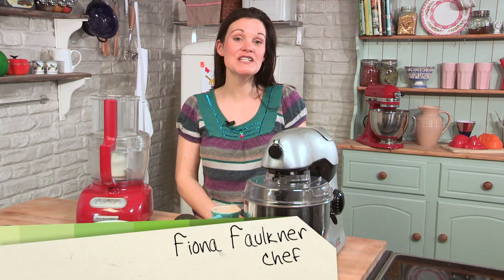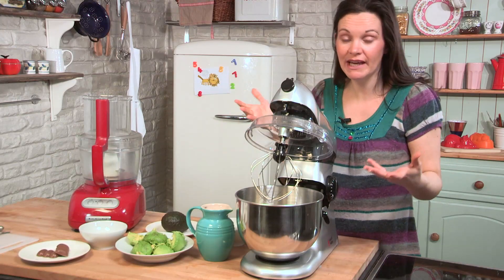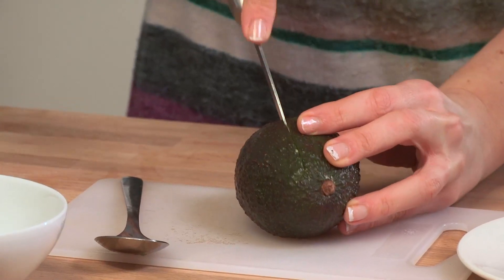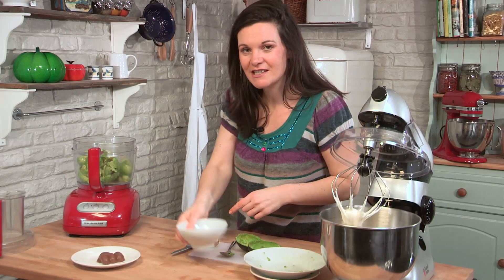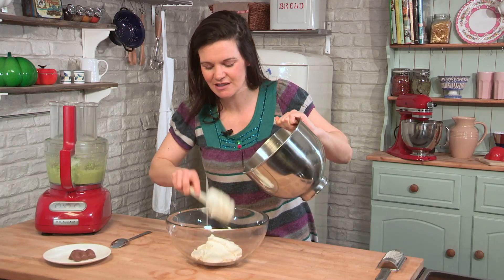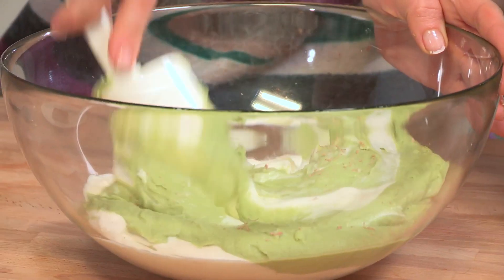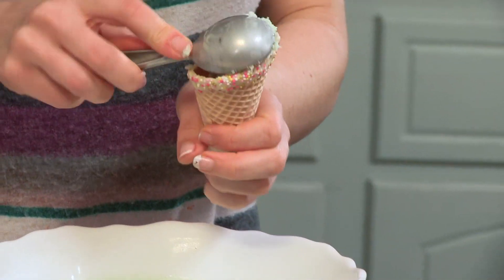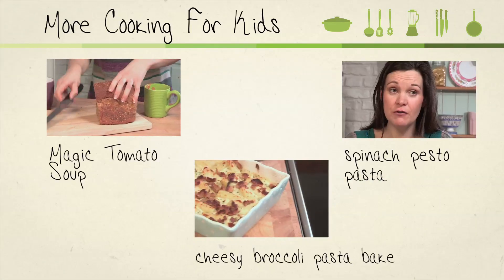How To Make An Avocado Ice Cream: Cooking For Kids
In this episode of Cooking For Kids Fiona Faulkner shows you how to make a healthy avocado ice cream. And the best bit - it counts towards your 5 a day!

Prep:4h
Total:4h
Serves:6

Ingredients:

4 ripe avocados
2 limes
300 ml double cream
200 g caster sugar
waffle ice cream cones, to serve
150 g melted white chocolate, to serve
coloured sugar sprinkles

Step 1: Blend Your Cream And Sugar

Whip up your cream until it begins to thicken and then pour in the sugar. Continue whisking your cream for another minute until the sugar is combined and the cream is thick.

Step 2: Blend The Avocado

Scoop out the flesh of four ripe avocados by slicing them in half length ways and using a spoon to remove the flesh. To prevent the avocados from going brown sprinkle over a bit of lime juice. Pour the avocados into a food processor, along with the juice of 2 limes, and blend until smooth.

Step 3: Make Up The Ice Cream Mixture

Pour the cream and sugar mix into a freezable bowl or container, and then spoon in the blended avocado. For an extra touch grate in some milkchocolate. Mix everything together and then place the ice cream in the freezer for a minimum of 3-4 hours.

Step 4: To Serve

For a great way to serve the ice cream, dip your waffle cones into melted white chocolate and then into sugar sprinkles and leave to set. Remove the ice cream from the freezer a few minutes before you need it to help it soften, then scoop into the cones. Serve immediately.